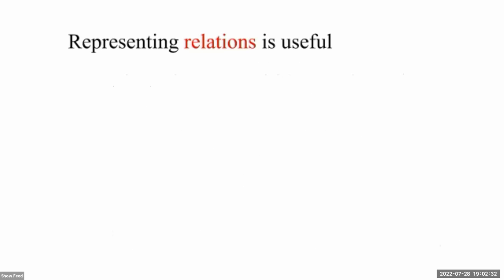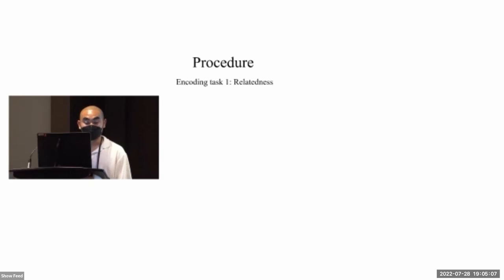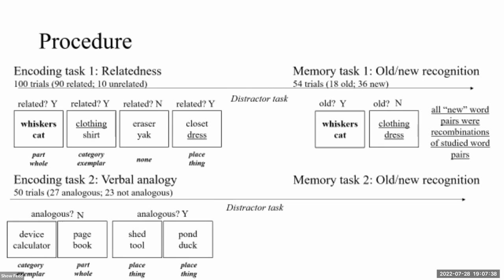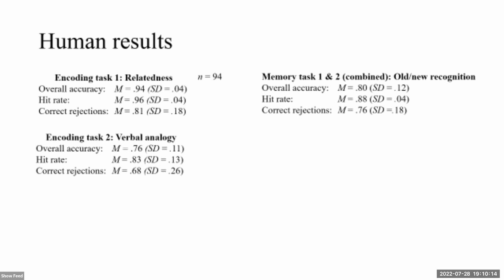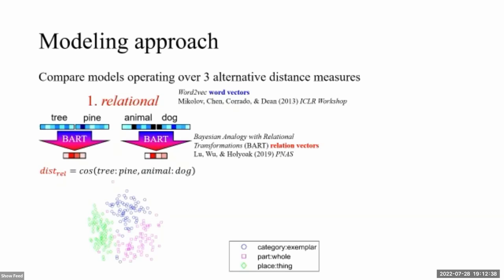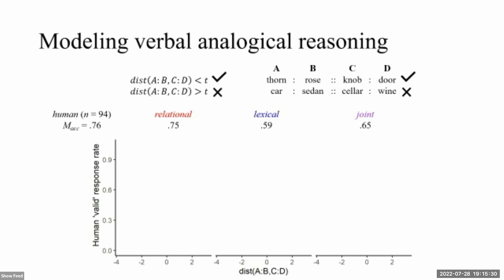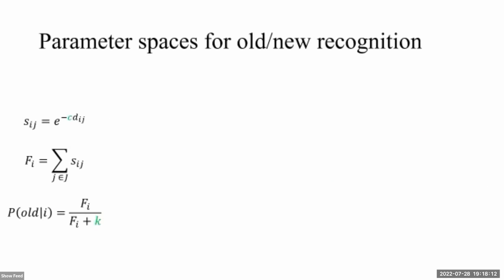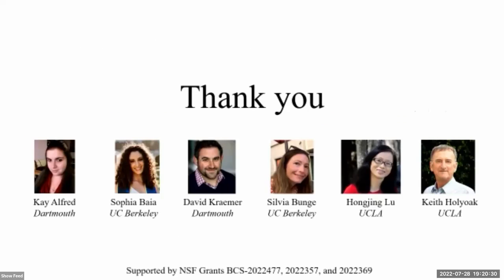T7.1: Relation Representation in Analogical Reasoning and Recognition Memory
Nicholas Ichien